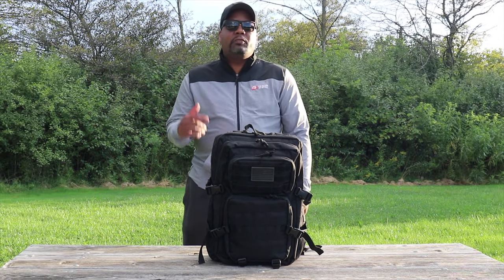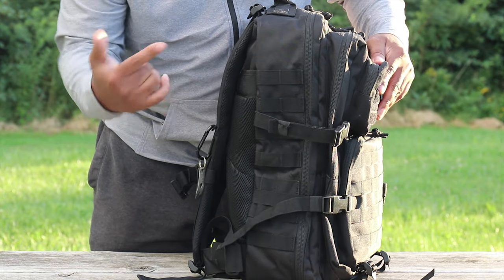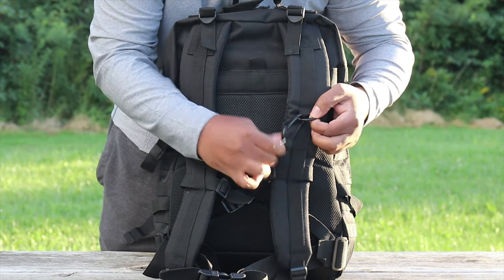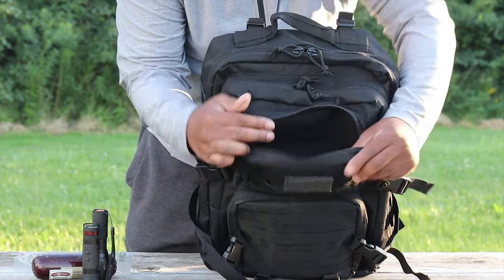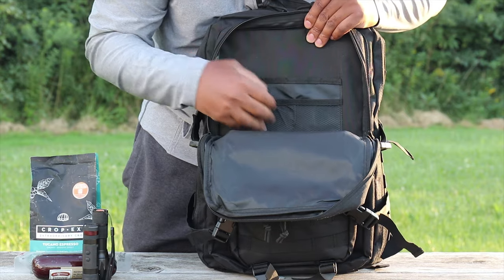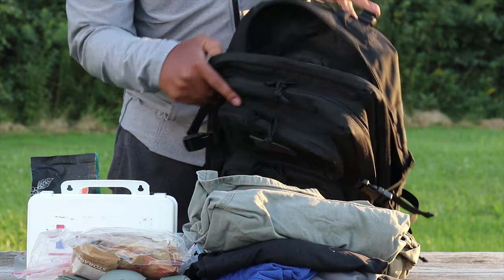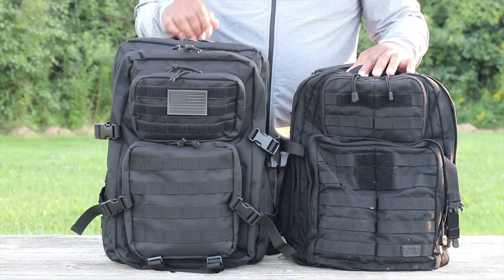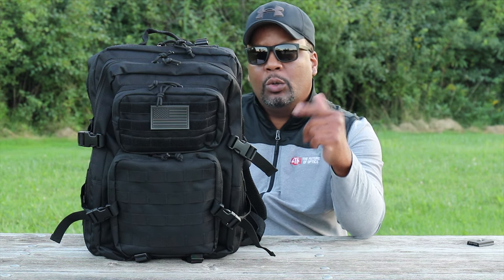$40 Backpack Better Than 5.11 Tactical Rush 72? - Reebow Tactical 3 Day Pack Review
Reebow Tactical 3 Day Assault Backpack -

Reebow Tactical 3 Day Assault Pack Review:

Find out whether or not the $40 Reebow Tactical 3 Day Assault Backpack is better than the 5.11 Rush 72!